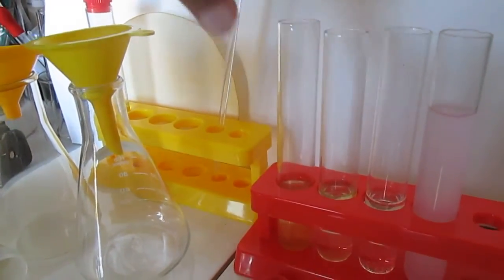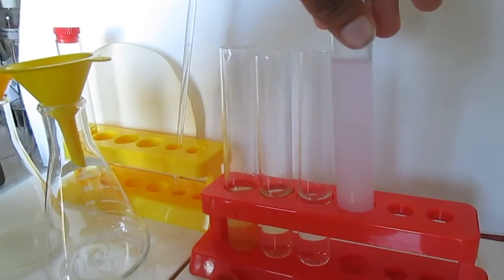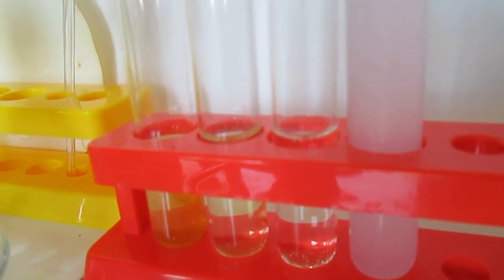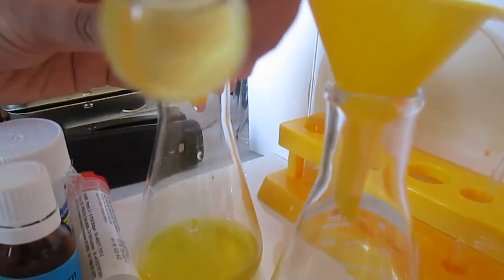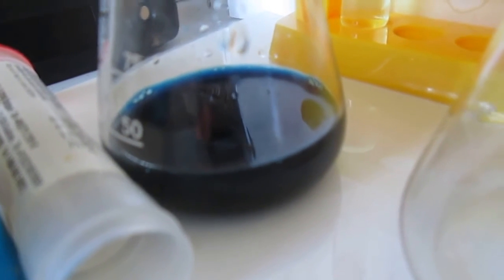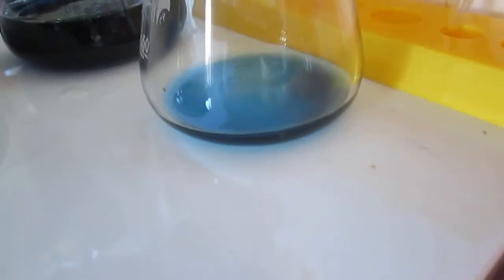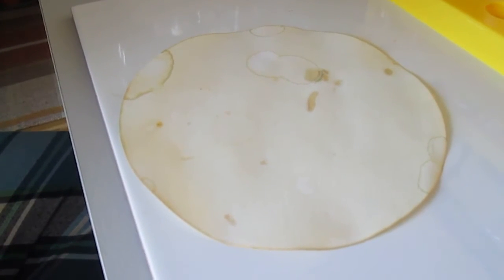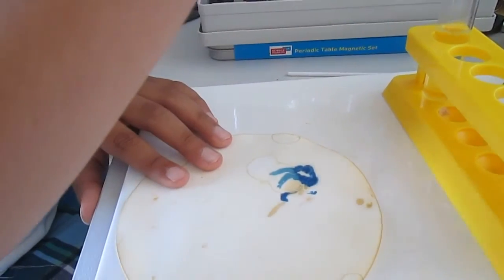Doing Science: Potassium Ferrocyanide, or Invisible Ink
In this experiment, we will see how the chemical potassium ferrocyanide can be used an indicator to detect dissolved iron ions in a solution. We will also see how it is used to make commercial pigments - and invisible ink!